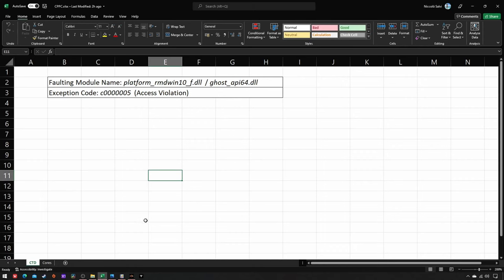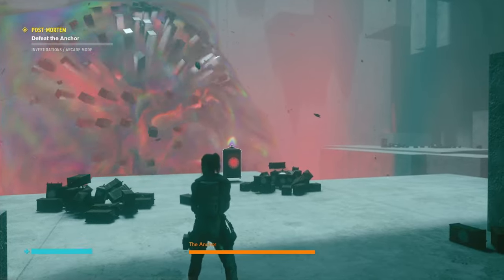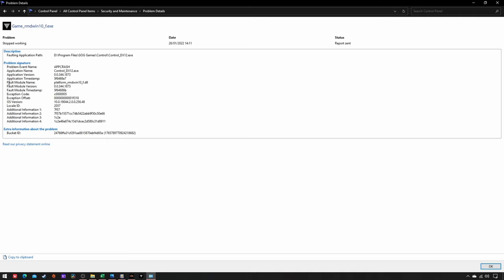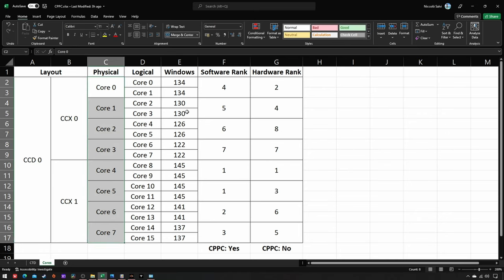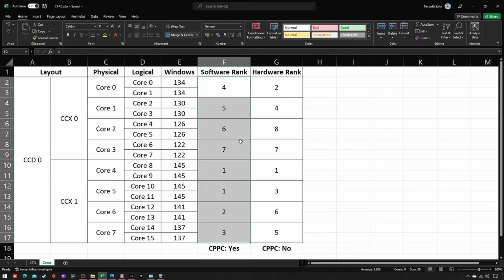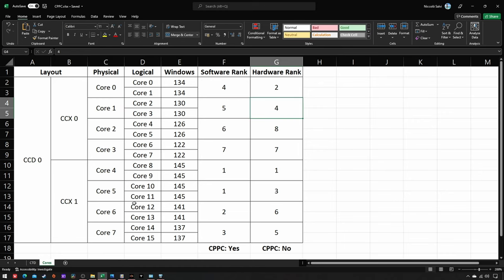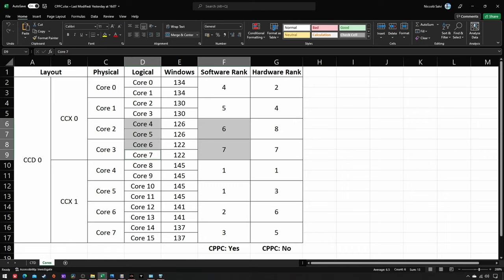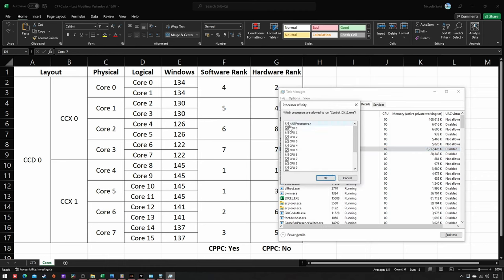The Anchor under Control: How to Fix the Crash to Desktop on Ryzen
While playing Remedy's Control, I always suffered from a Crash to Desktop (CTD) during the Anchor boss fight. If you own a Ryzen CPU like me, the workaround is to change its affinity.

Chapters:
00:00 - Introduction
00:36 - CTD on paper
01:22 - CTD in real time
02:18 - How to fix the CTD
02:48 - Best cores in Event Viewer
04:06 - Best cores in REALiX's HWiNFO
04:38 - Best cores in AMD Ryzen Master
05:44 - Best cores: software or hardware?
06:48 - How to change the CPU Affinity
07:52 - NO CTD in real time (proof)
11:44 - Credit to RogerRamjets